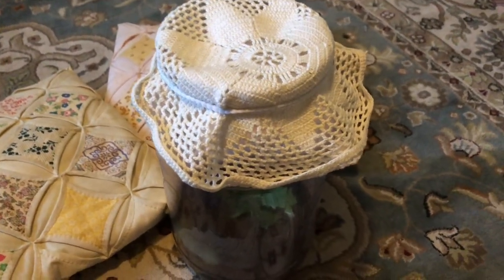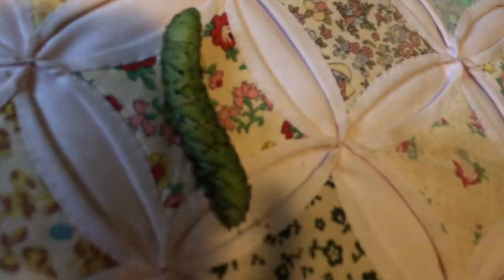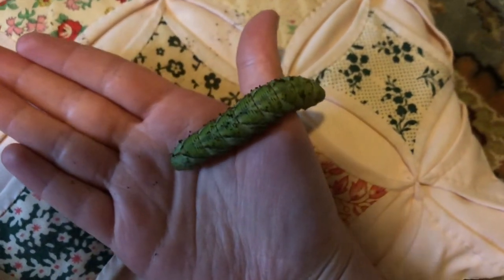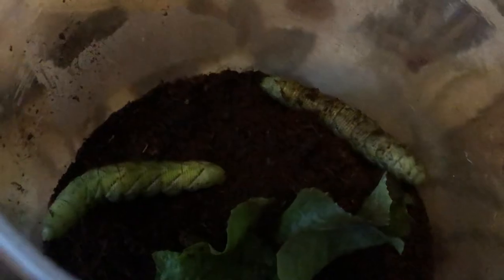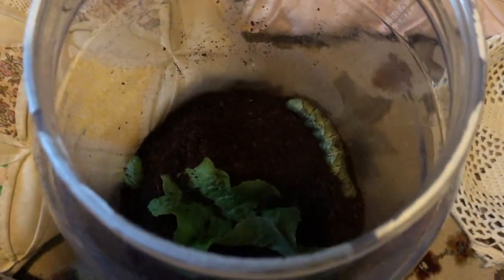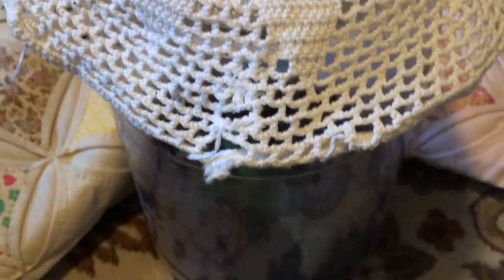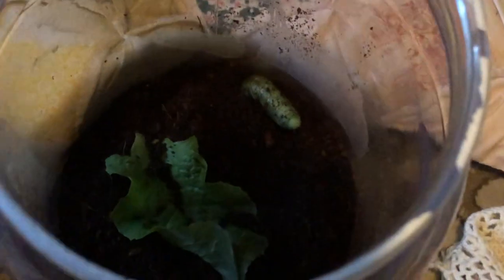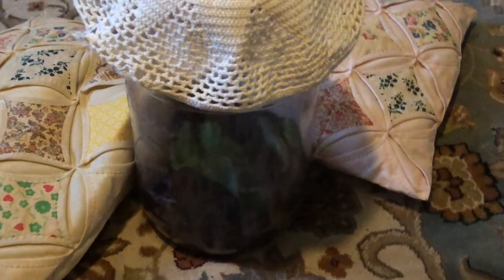How to Tell if your Hornworm is Pupating -Pet Moth Facts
Today six of my Manduca moth caterpillars/tobacco hornworms have turned over their appetite to become pupae. This is a video showing what they look like and their behavior when they need to be separated from the others and given certain conditions.